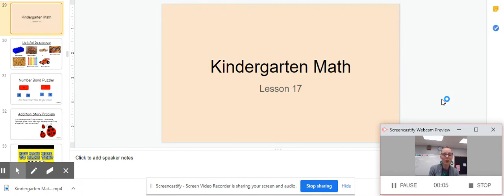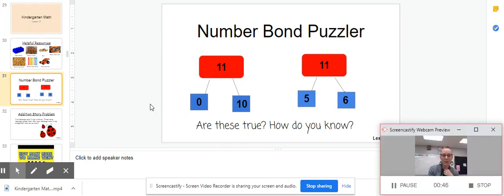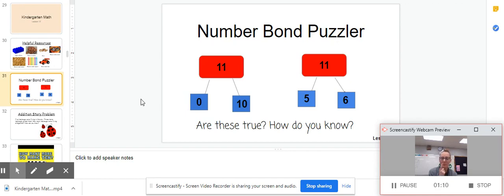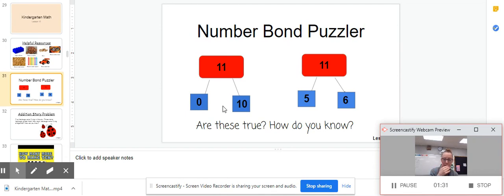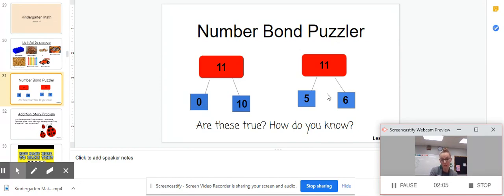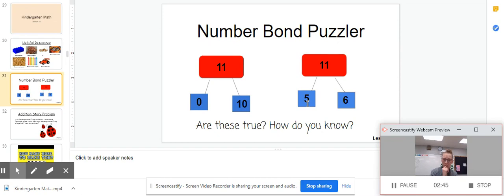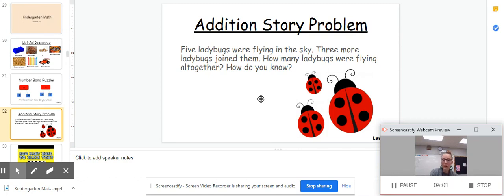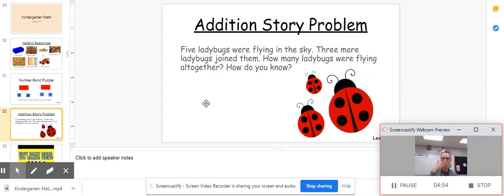Kindergarten Math - Lesson 17